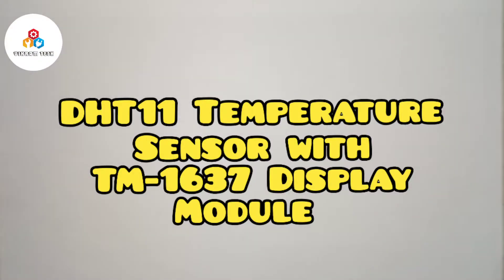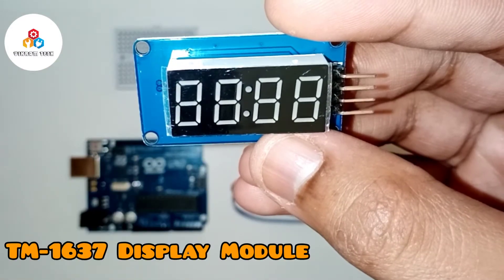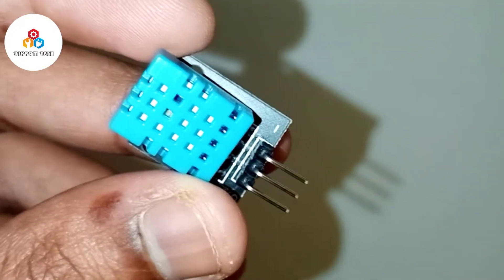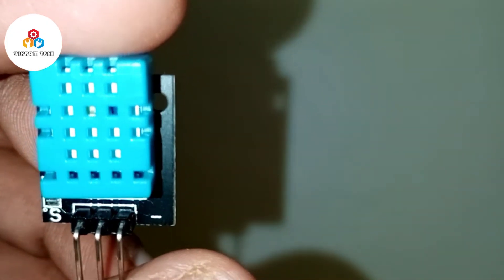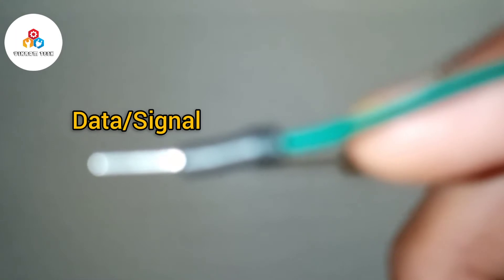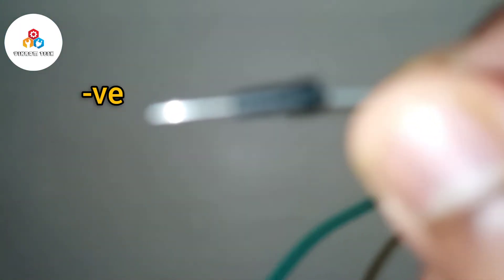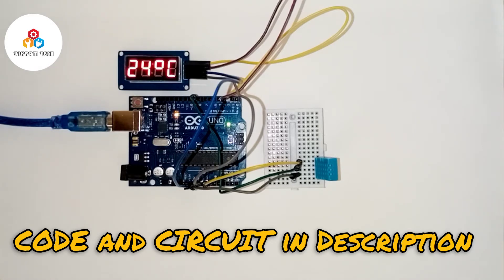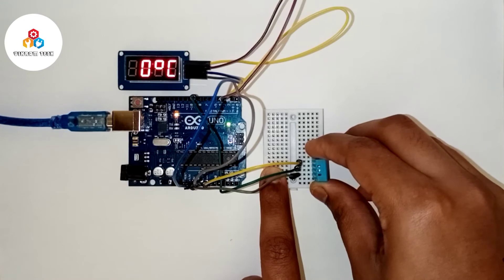DHT11 Temperature Sensor with TM-1637 Display Module || VIKRAM TECH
CIRCUIT Diagram 🆓